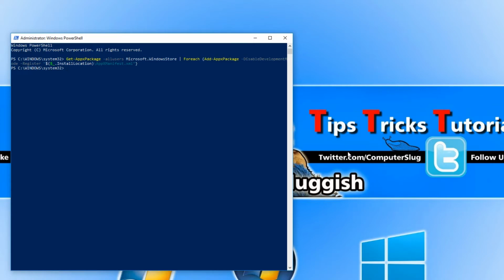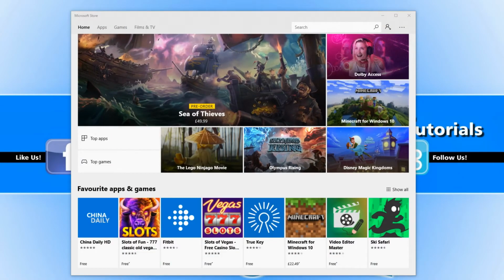How To Reinstall The Windows Store In Windows 10 Tutorial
In this Windows 10 Tutorial I will be showing you how to reinstall the Windows store after uninstalling it or if you have been encountering errors this will hopefully fix the problems.

You will need to be an admin of Windows 10 as we will be using Windows PowerShell.